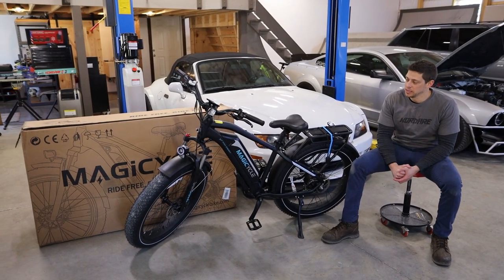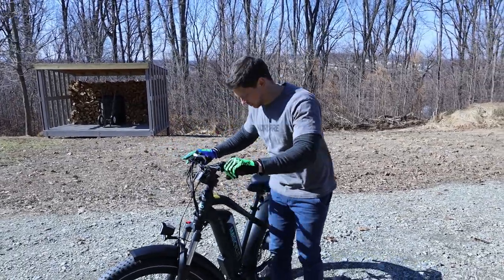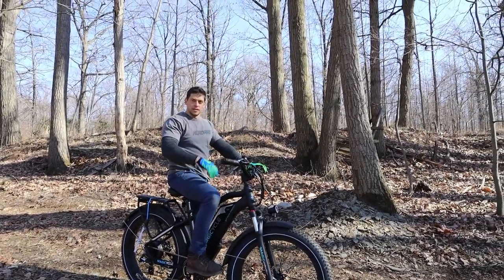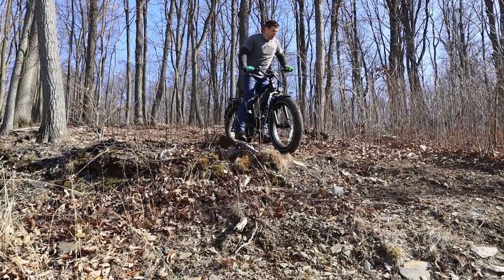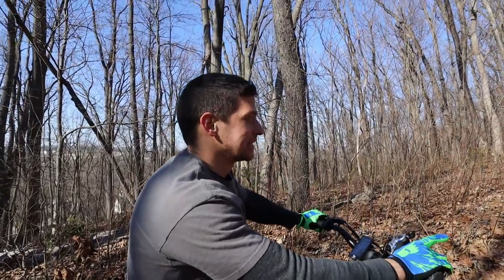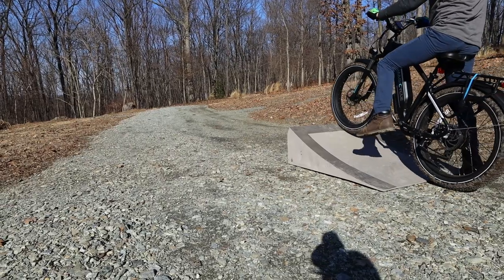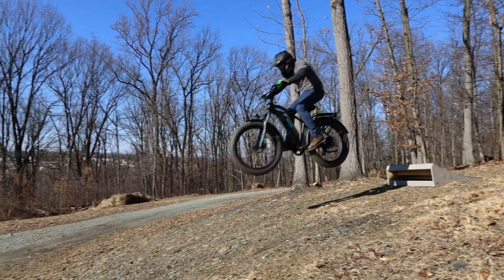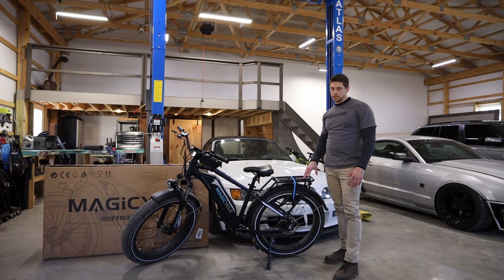Fat Tire E-BIKE JUMPS and HARD Off-Road Testing // MAGICYCLE 52V E-Bike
Today we put the Magicycle through some much harder testing, taking it through a lot of rough terrain and off some jumps!